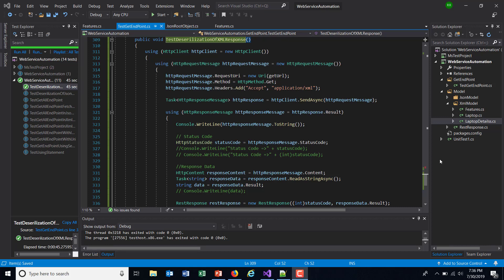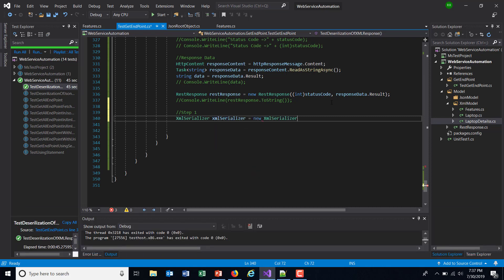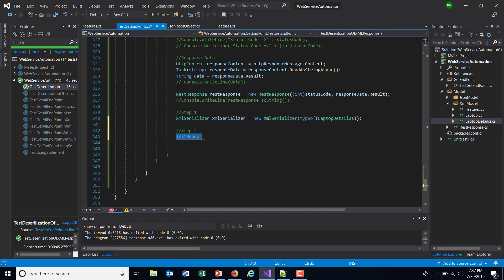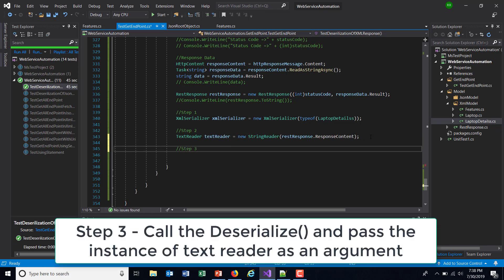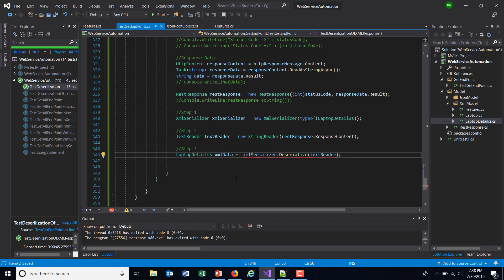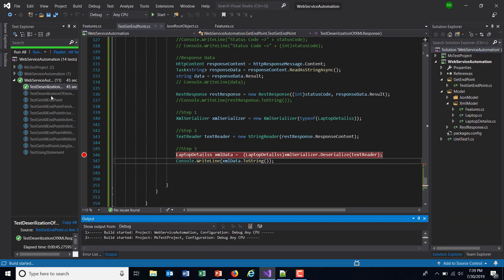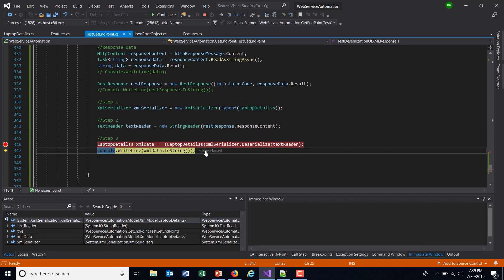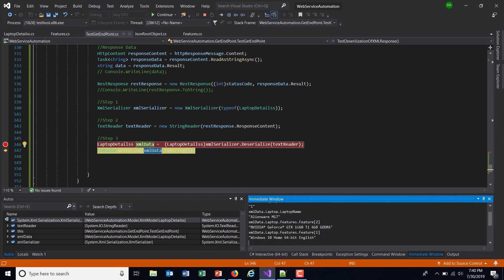20. C# || HttpClient || De-serialization || XML Data.